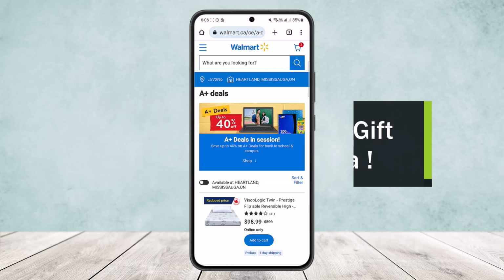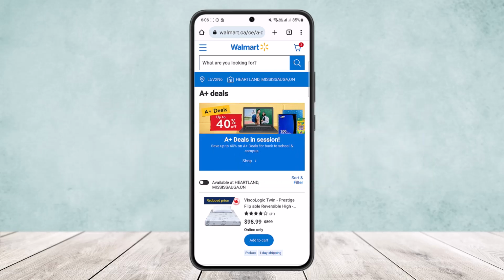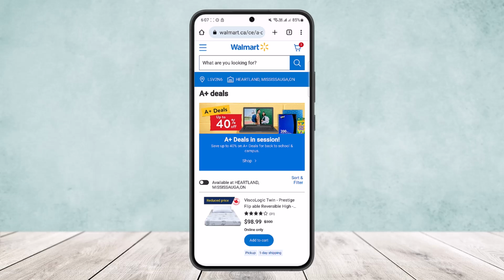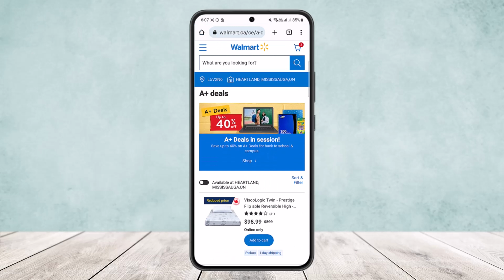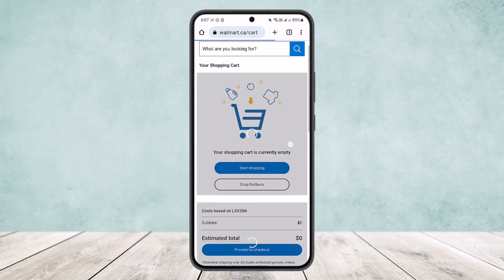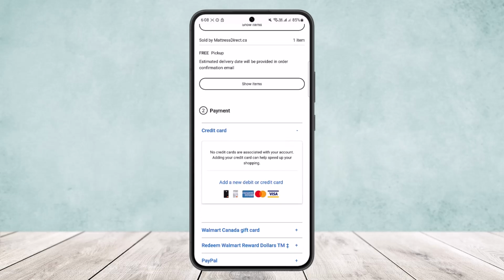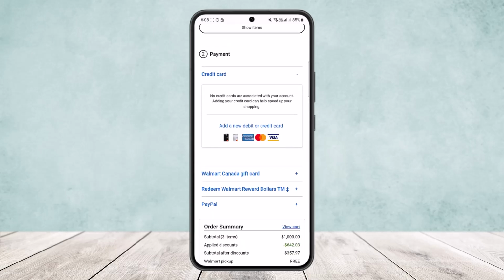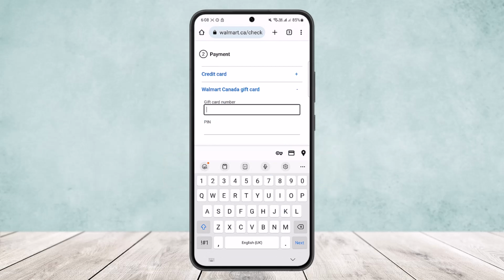How to Use Walmart Gift Card Online Canada !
In this tutorial video, I will simply show you how to use Walmart Canada Gift Card. So just make sure to watch this video till the end.

~ Video Chapters:
0:00 Introduction
0:13 Walmart Canada
0:41 Use Canada Gift Card
1:33 Outro